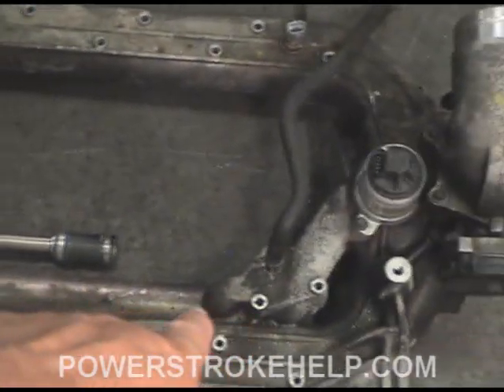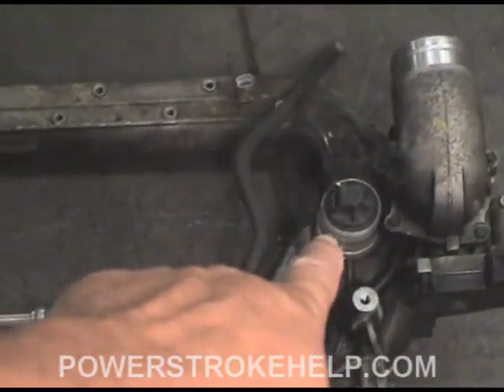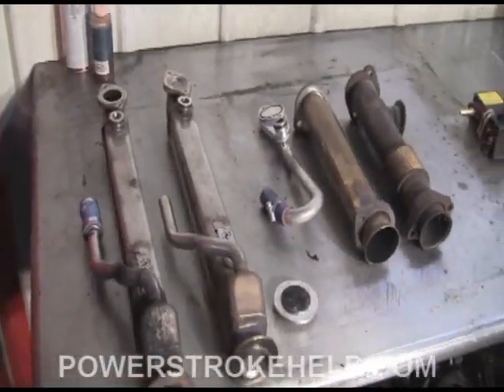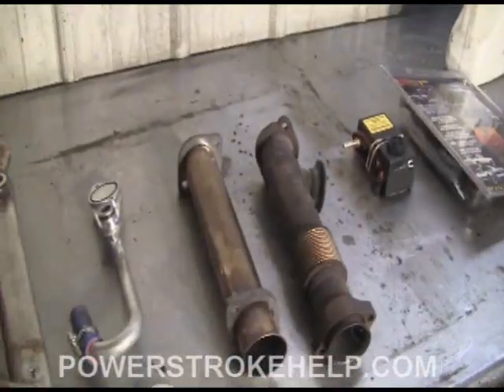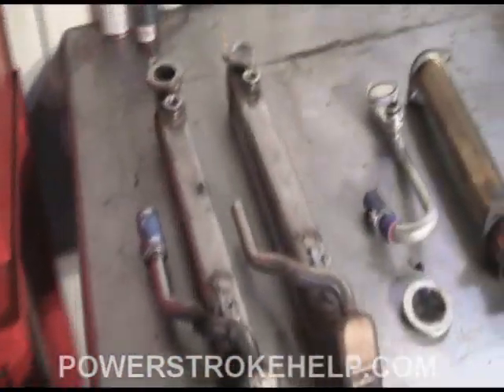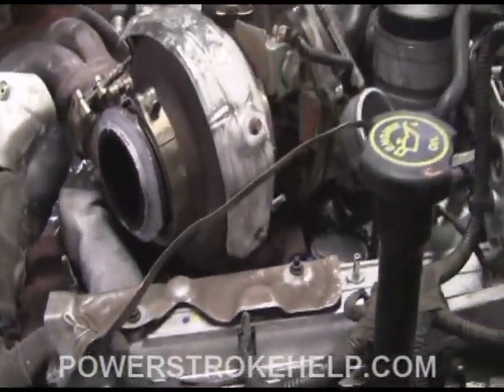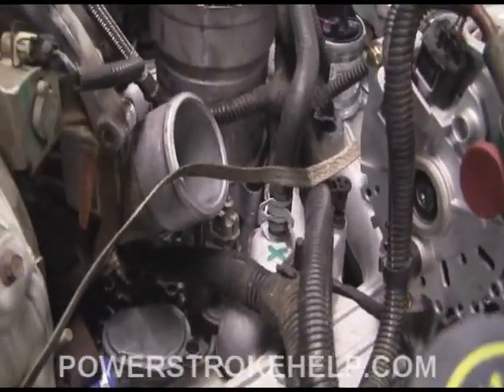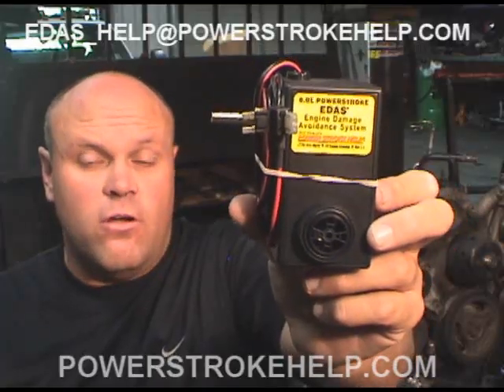6.0L EGR COOLER DELETE AND OIL COOLER ISSUES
A conversation about the EGR cooler and oil cooler and their role in 6.0L engine damage/meltdown. Also solutions to solve these issues so you will not have these problems.